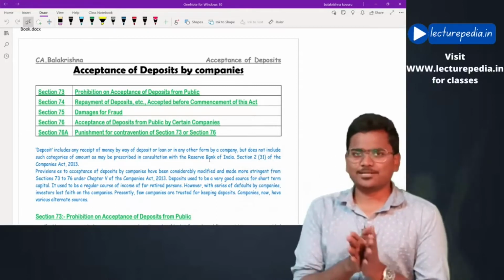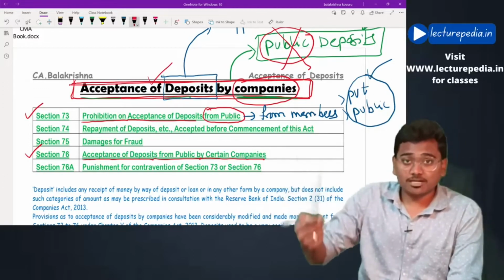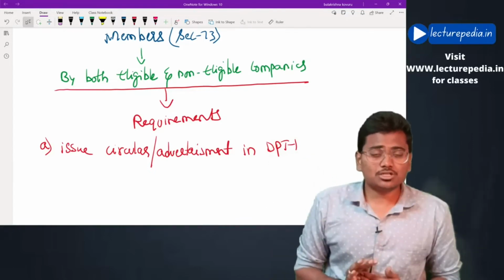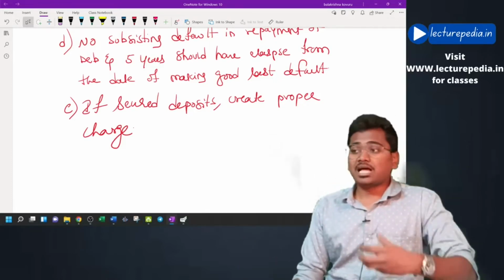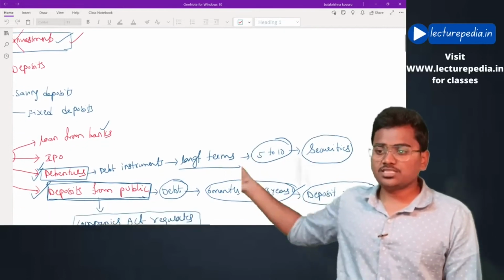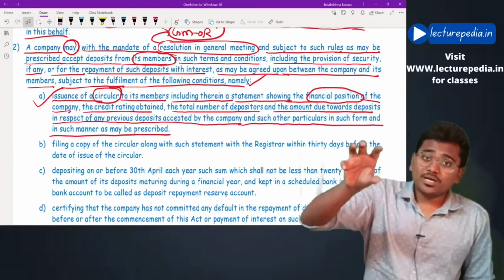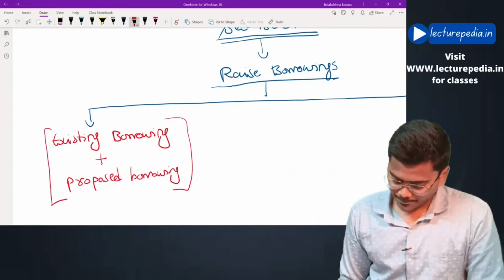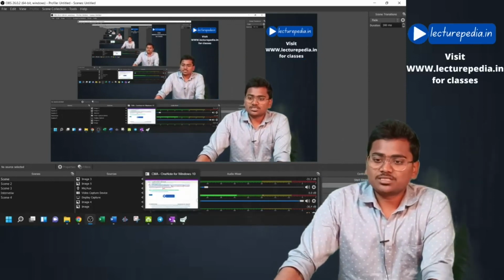CMA Final Corporate & Economic law demo lecture-1 (New Syllabus)